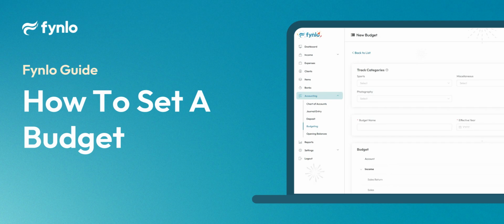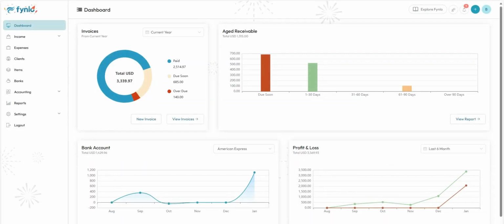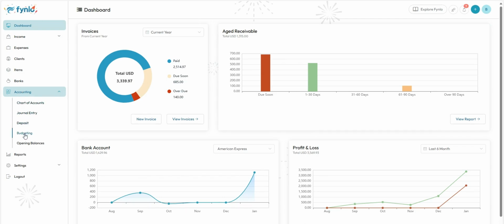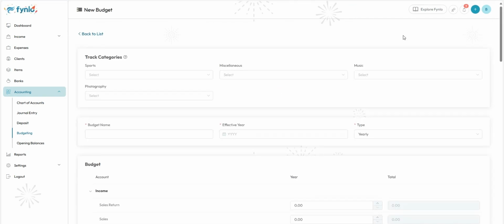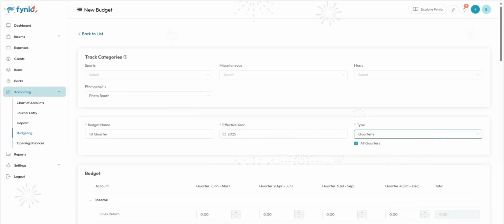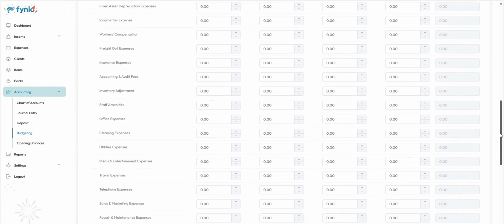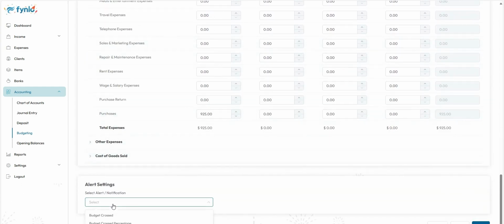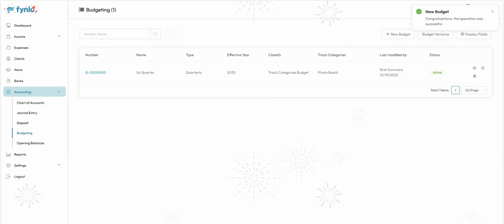How To Create and Set A Budget In Fynlo?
In this tutorial, learn how to set and save your budget for a specific timeline. Setting a budget is an  essential task to maintain financial control, plan for growth, and make informed decisions to keep the business on track.

We hope this video makes the process easier for you!